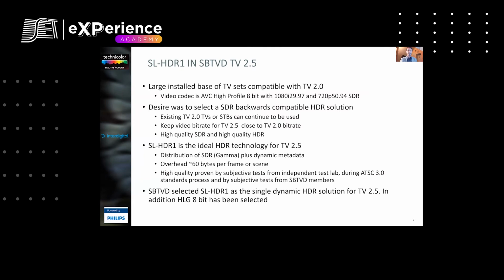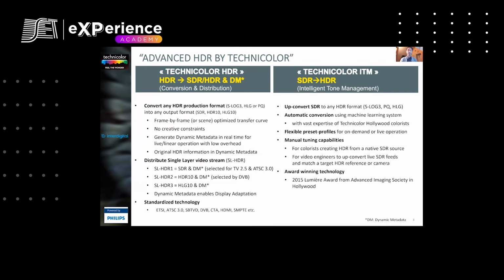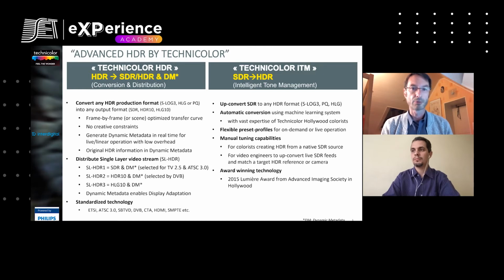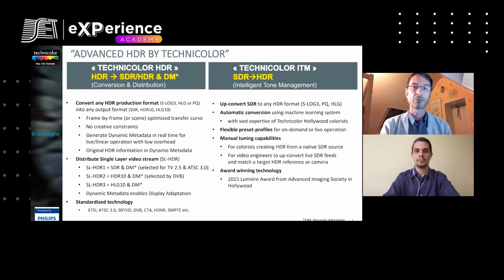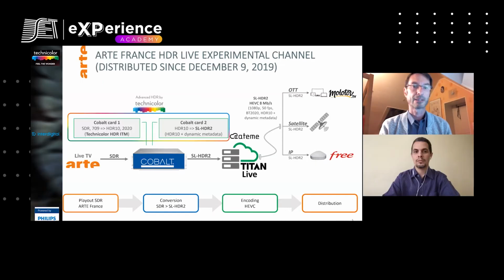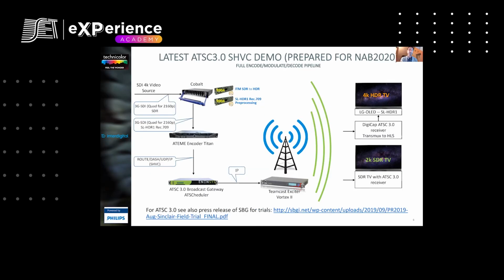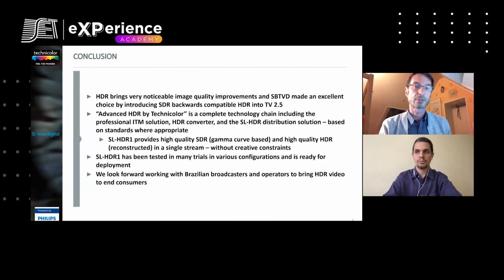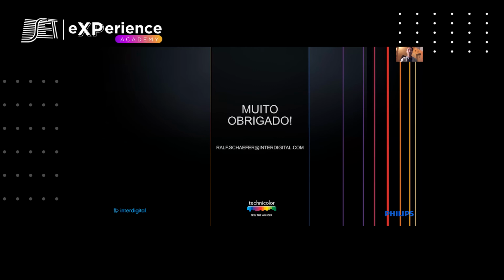Advanced HDR – High Dynamic Range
SET eXPerience - Ed. 2020 Nesse vídeo, Ralf Schaefer, Vice-presidente de Padronização, Pesquisa e Inovação da Interdigital, apresenta as características, tecnologia e soluções avançadas do sistema Advanced HDR da Technicolor para TV 2.5